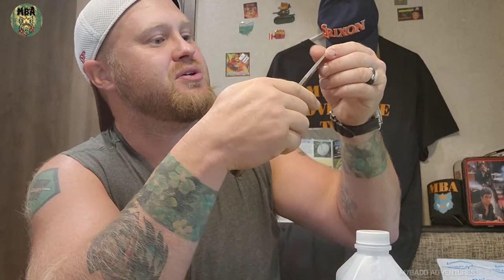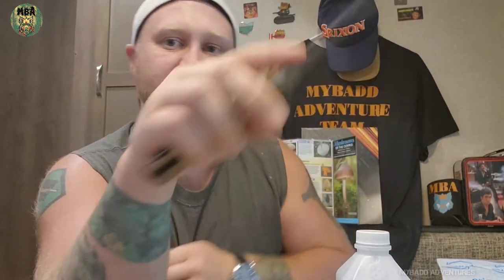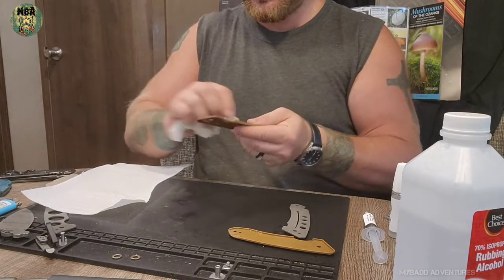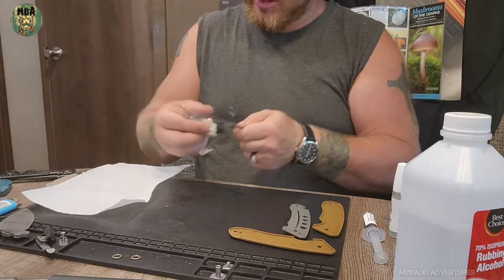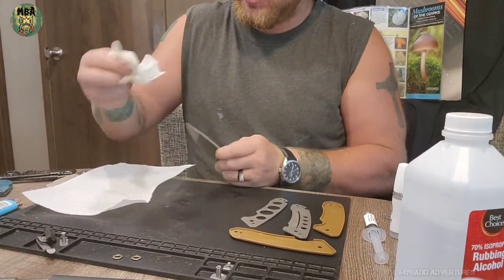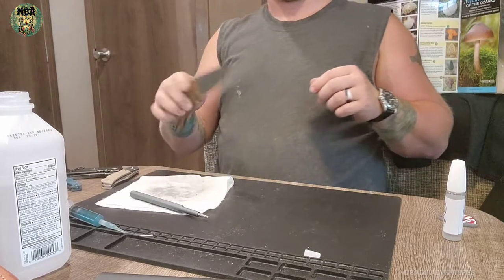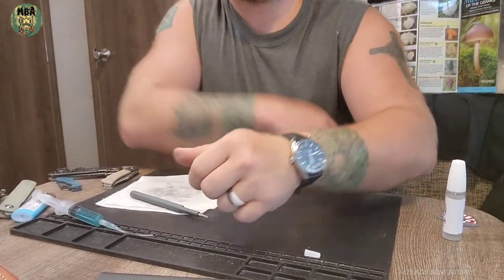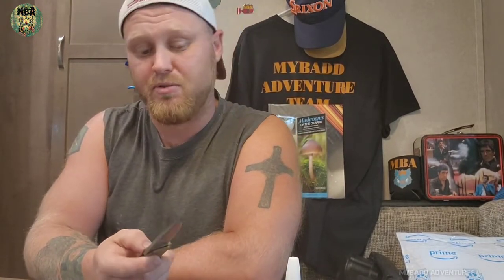Dammed Designs Invicta